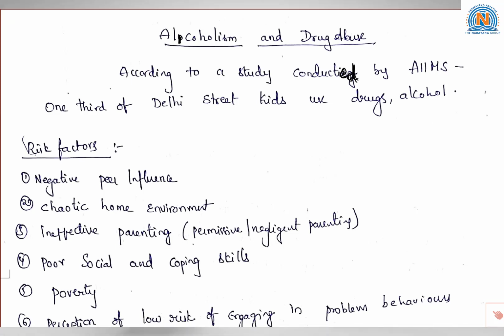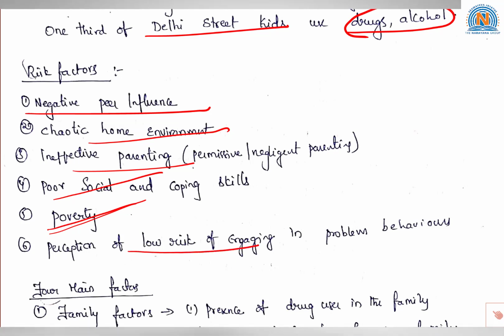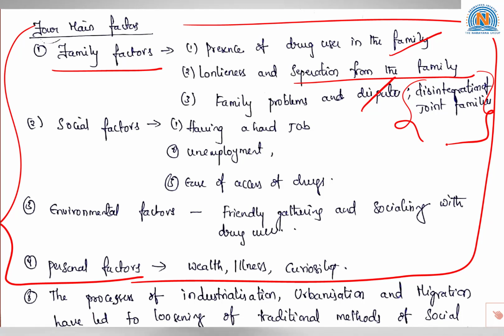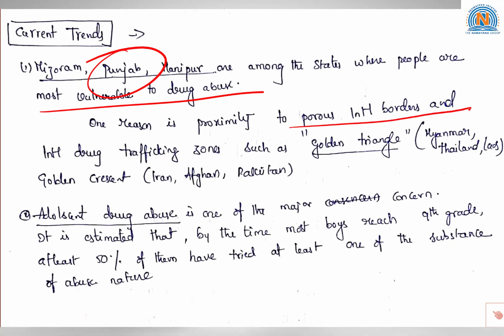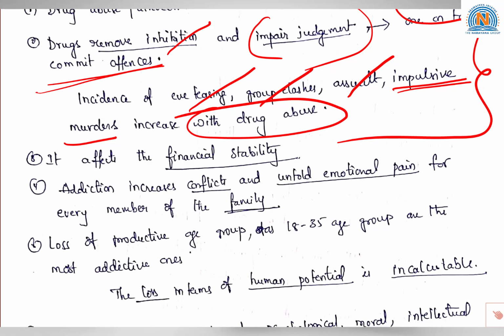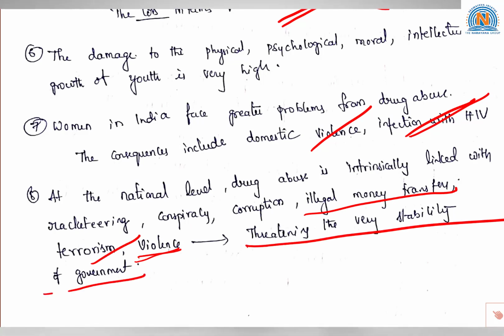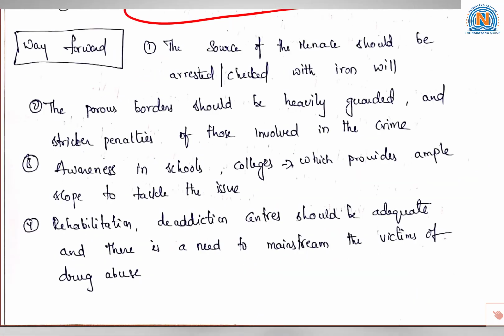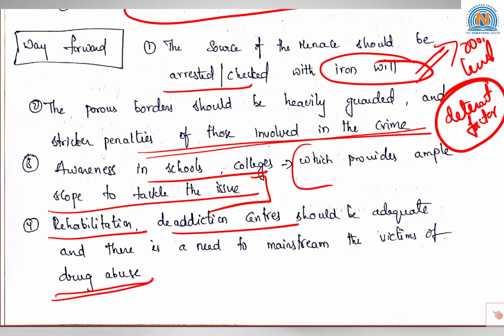Mains Made Easy by Narayana IAS Academy -"Alcoholism and Drug Abuse"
Download PDF File